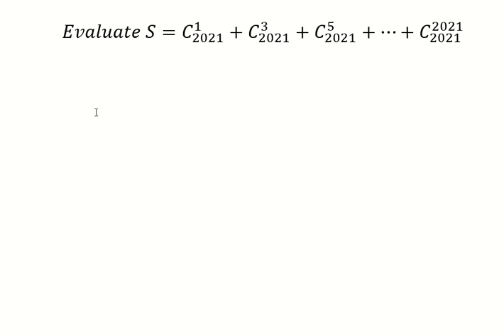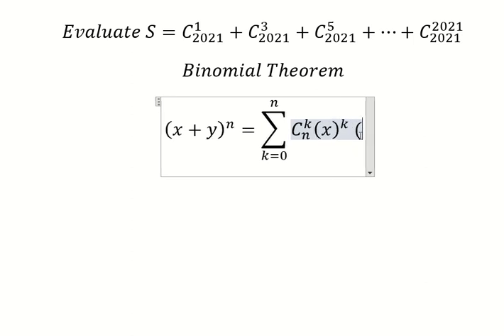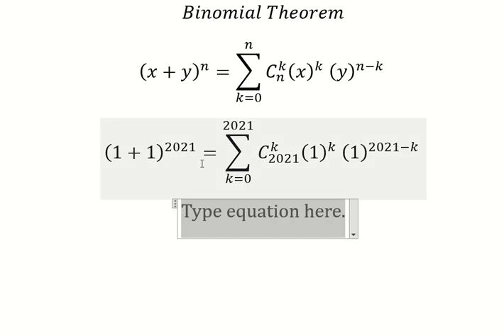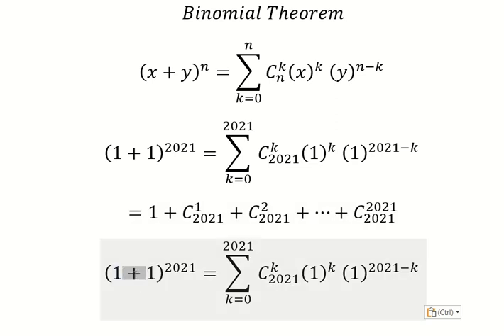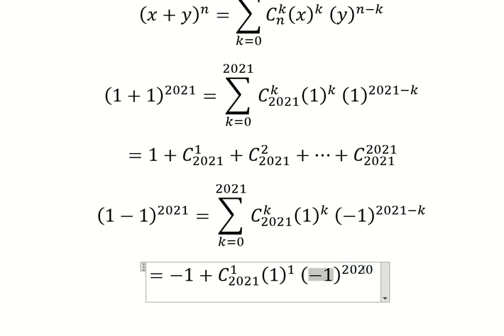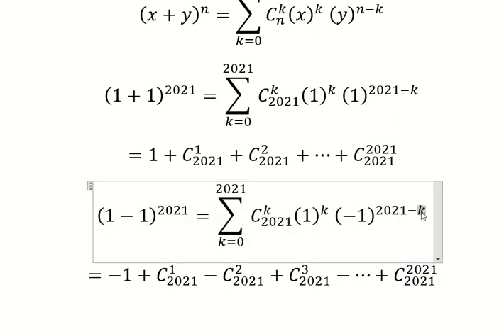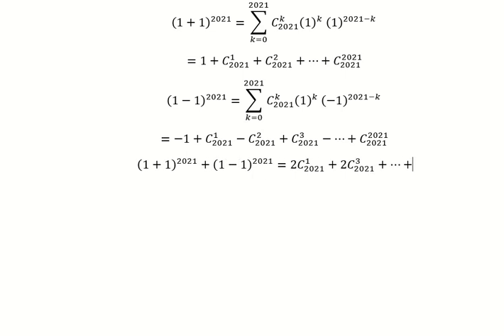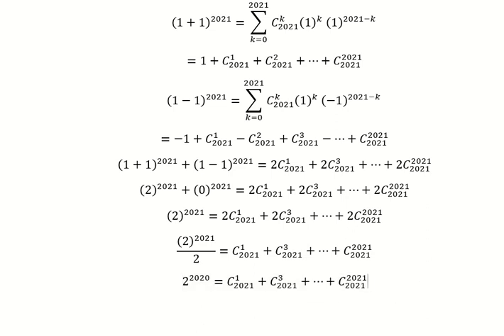Algebra Help: Evaluate S=C_2021^1+C_2021^3+C_2021^5+⋯+C_2021^2021 - Binomial Theorem